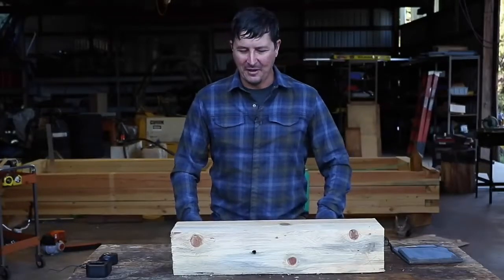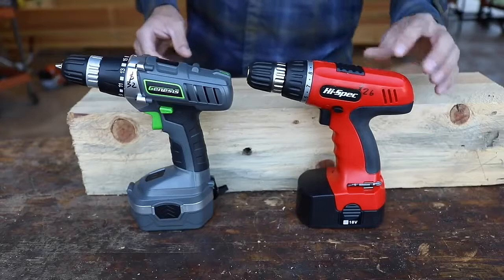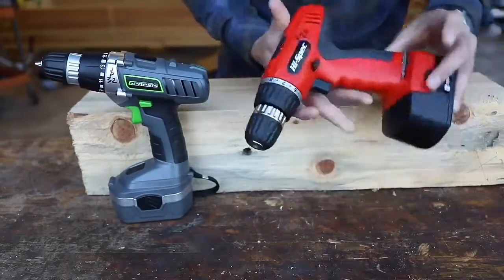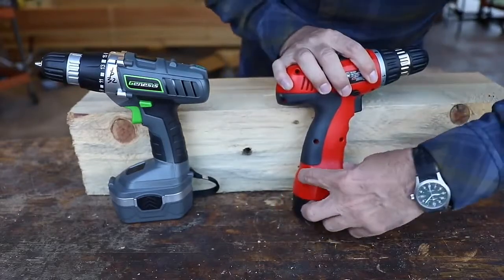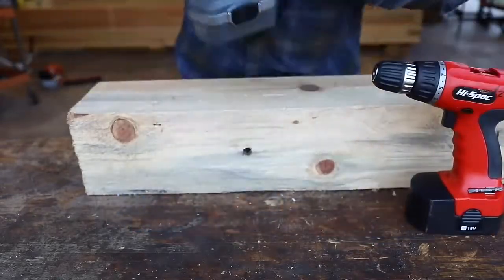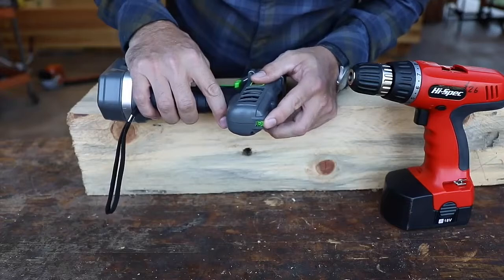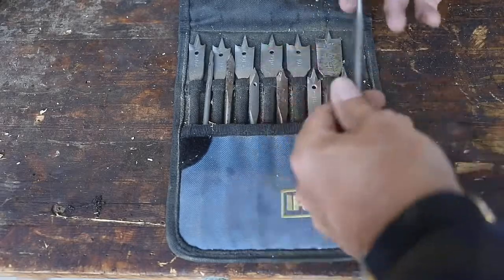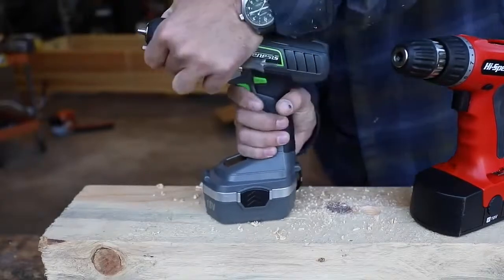p1 Testing The Cheapest power tools , cheapest Cordless Drill On AMAZON